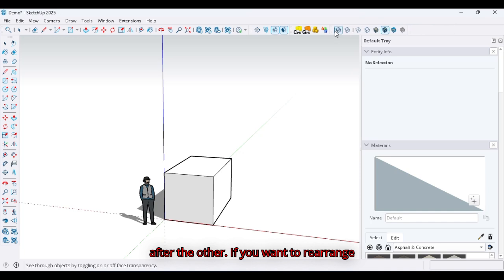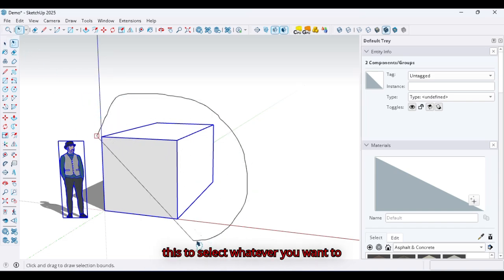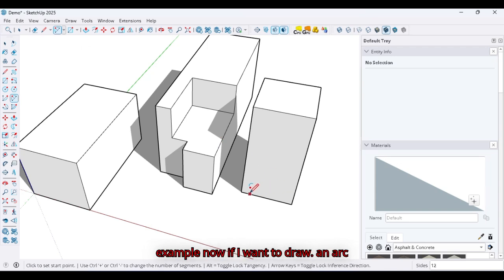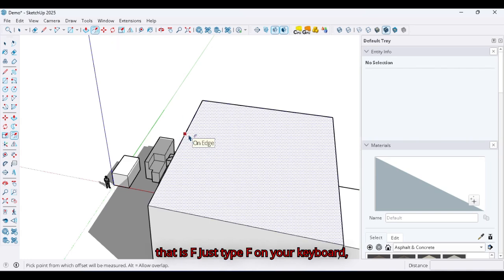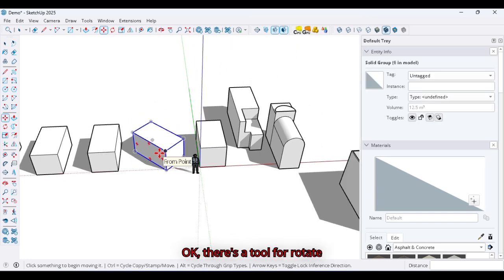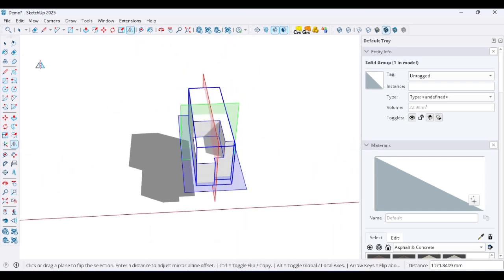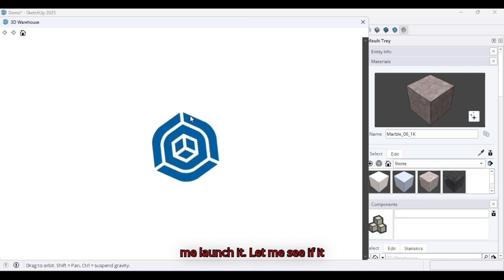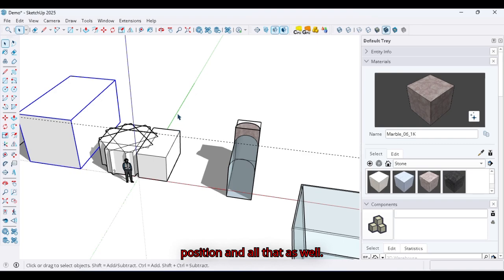How to Use SketchUp Beginner Guide Part 1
Are you new to SketchUp? This beginner-friendly video will walk you through everything you need to know to get started with this powerful 3D modeling software used in architecture, interior design, construction, and more!

🔧 What You’ll Learn in This Tutorial:
✅ Introduction to SketchUp and its real-world uses
✅ Basic navigation: Orbit, Pan, Zoom like a pro
✅ How to draw shapes and turn them into 3D models using Push/Pull
✅ Master essential tools: Move, Rotate, Scale
✅ Build your first 3D object step-by-step

📐 Whether you're designing a building, furniture, or just exploring 3D modeling, this tutorial will help you start strong with SketchUp!